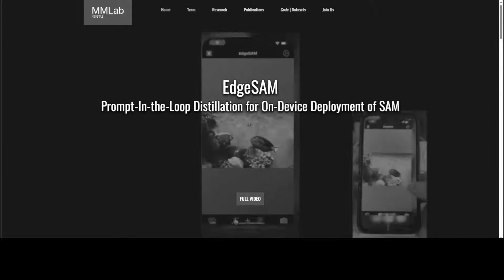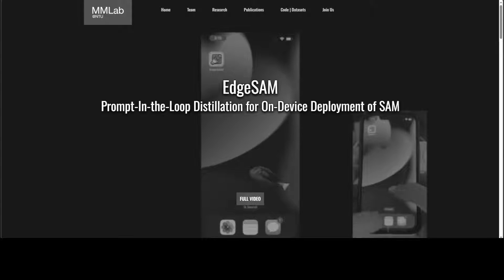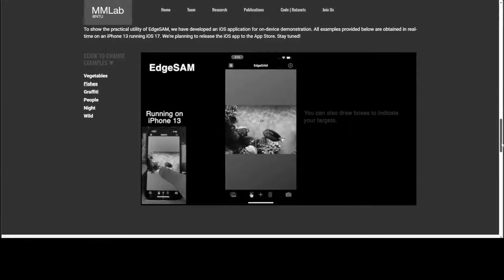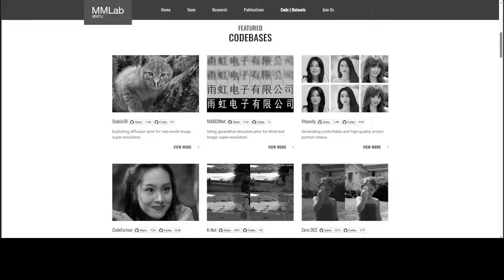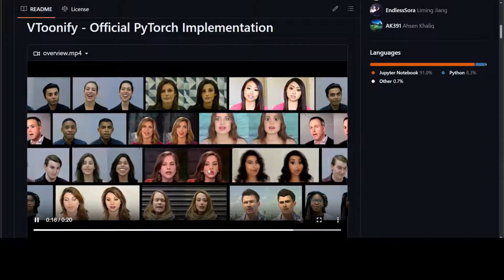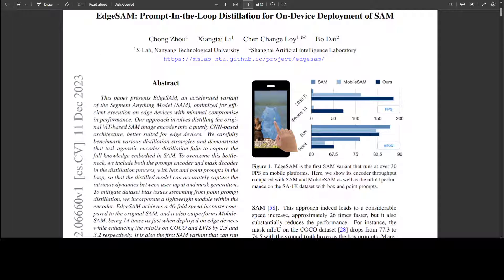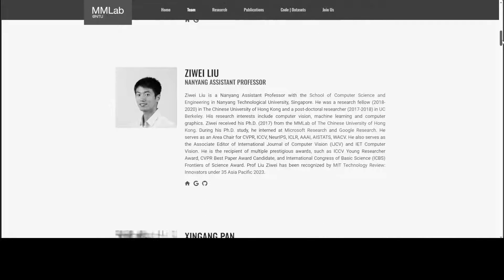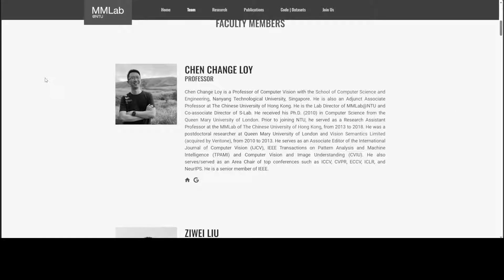EdgeSAM - LLM on Edge Devices iPhone 14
This video presents EdgeSAM which an accelerated variant of the Segment Anything Model (SAM), optimized for efficient execution on edge devices with minimal compromise in performance.